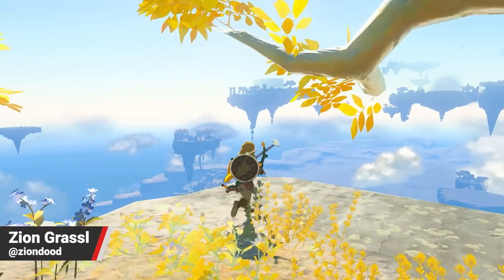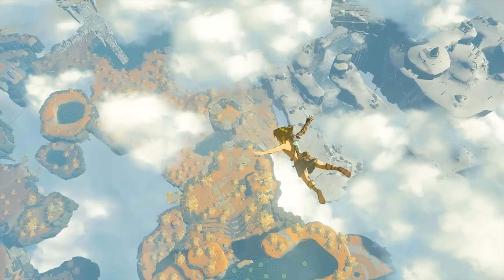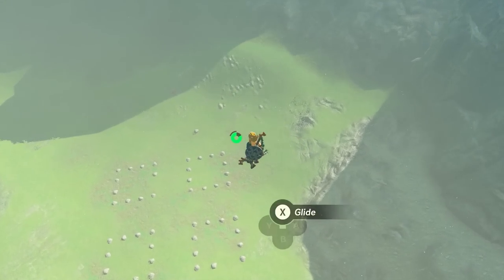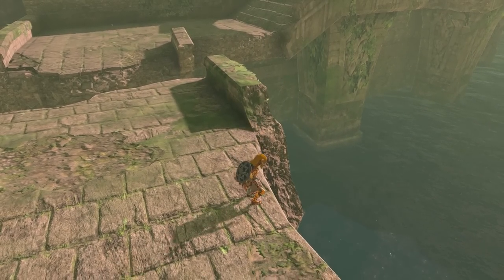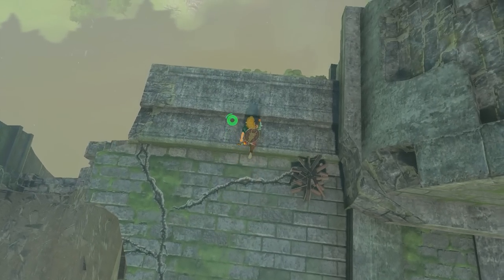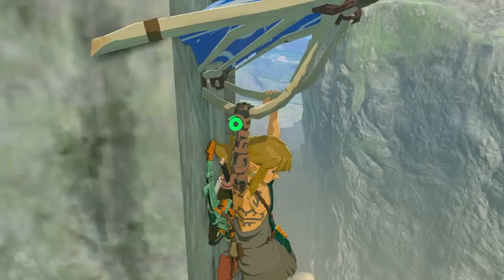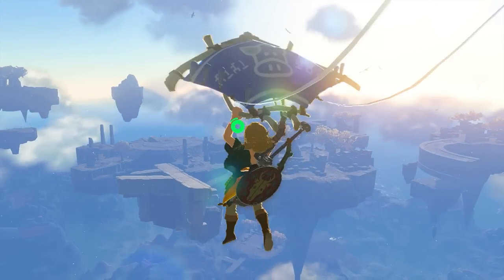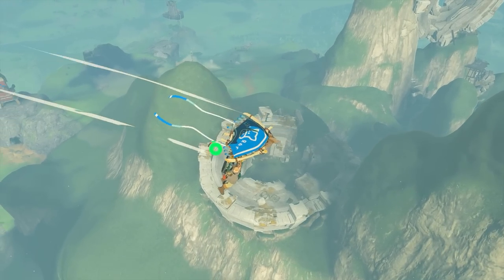Get A Better Grip on Diving in Zelda: Tears of the Kingdom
Dodge, duck, dip, dive